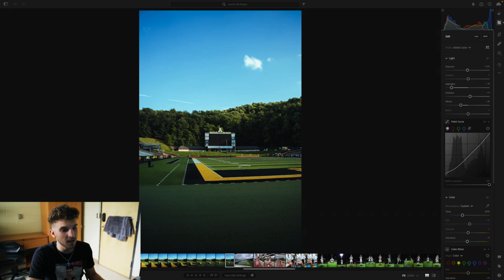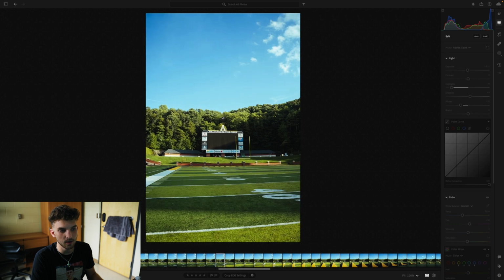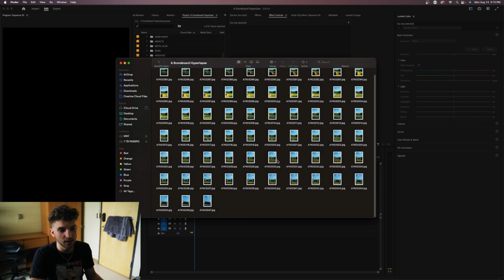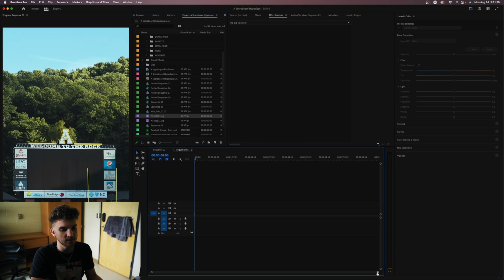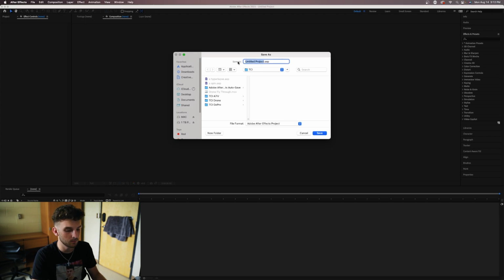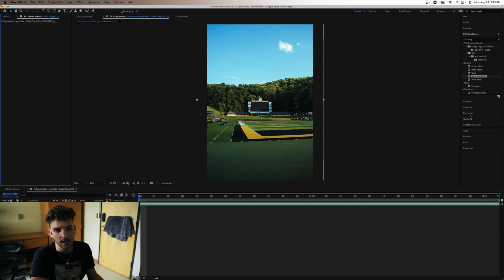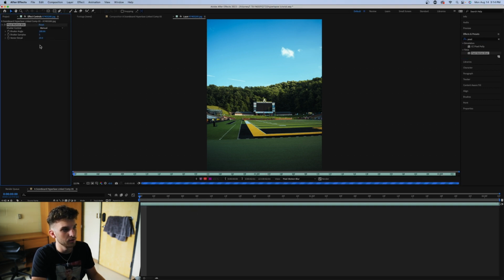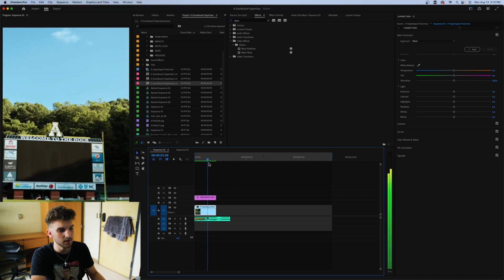HOW TO SHOOT AND EDIT A SMOOTH HYPERLAPSE!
In this video I will go over how I shoot and edit my hyperlapse videos.

I post sports videography, video editing, and other tutorials here on my channel!